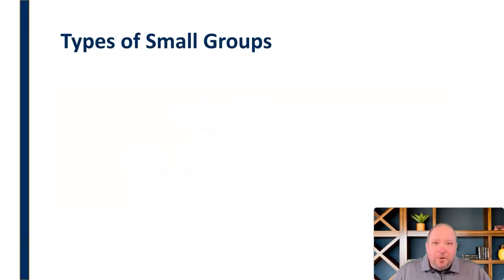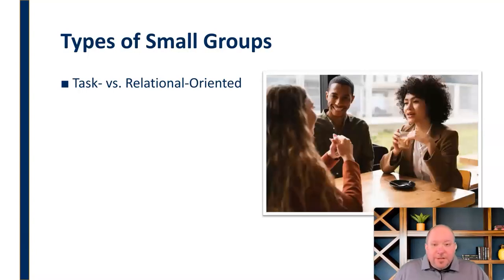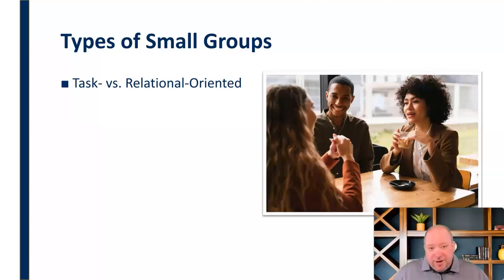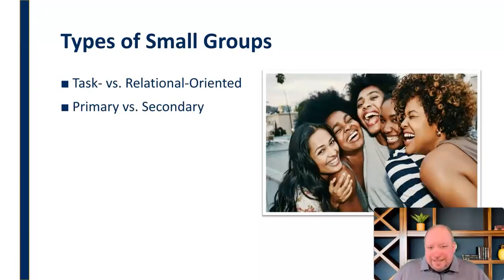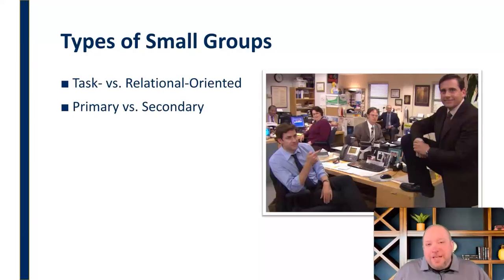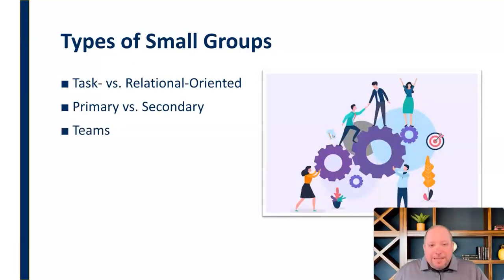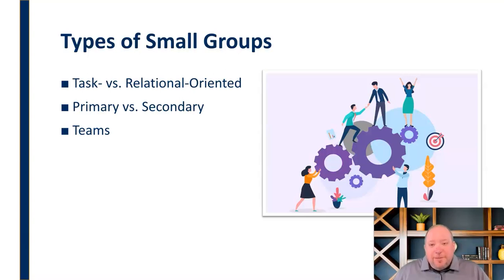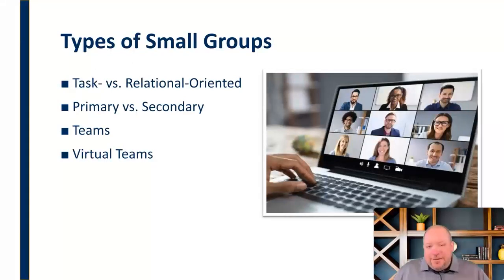Types of Small Groups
Mini-lecture on the various types of groups and the impact on group communication in respective contexts.